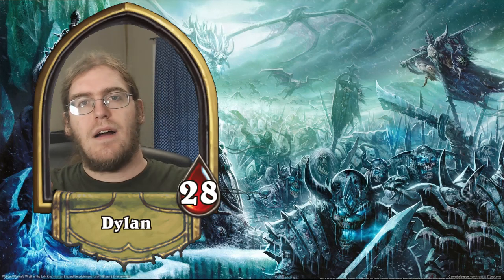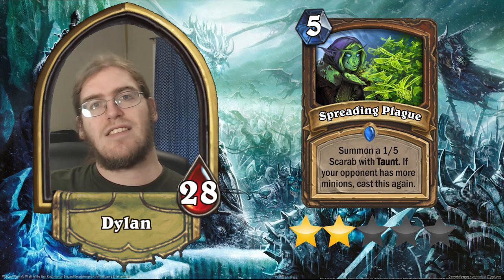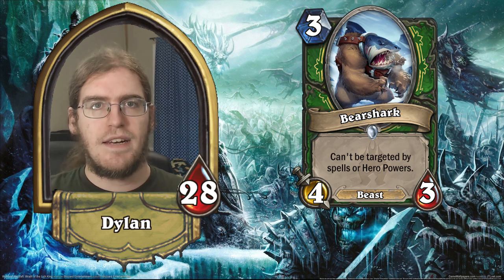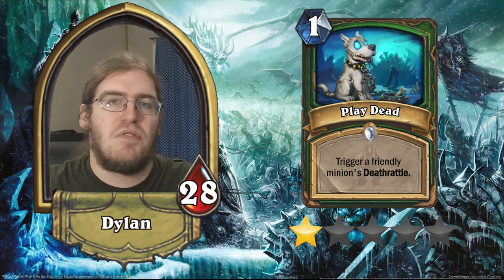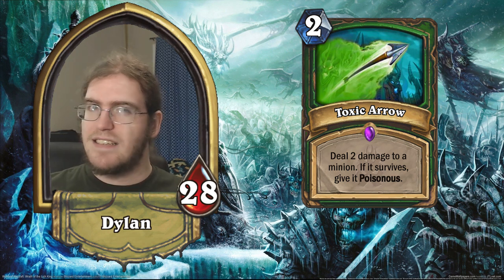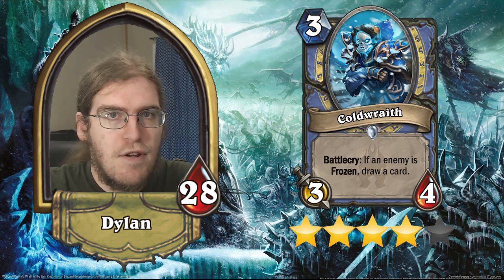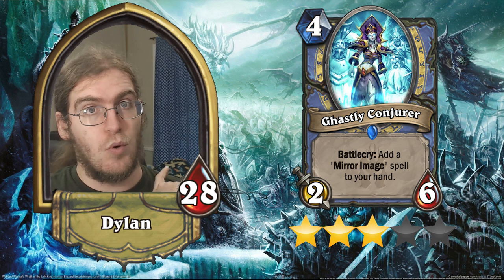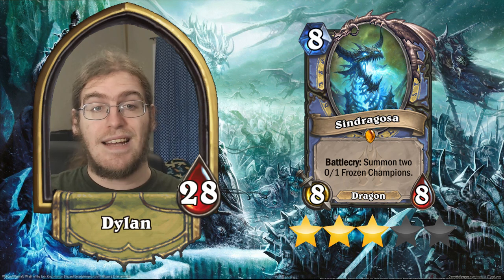[Hearthstone] Knights of the Frozen Throne Review: Druid, Hunter, Mage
Mage is a shining STAR (get it?) of good design in this set, but that doesn't mean Druid and Hunter are slacking off either. Check out the Druid, Hunter, and Mage cards for the new expansion!